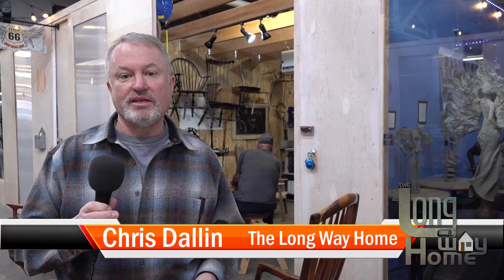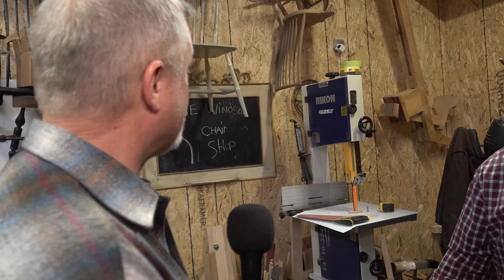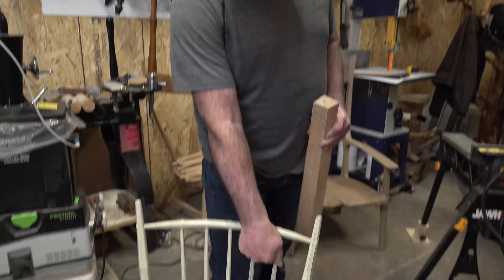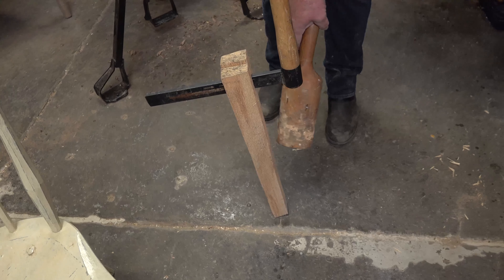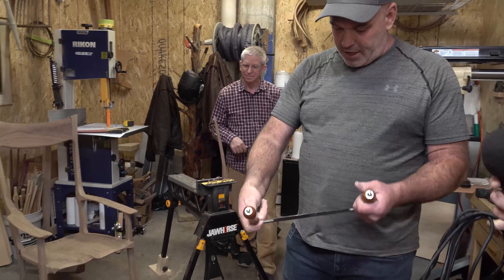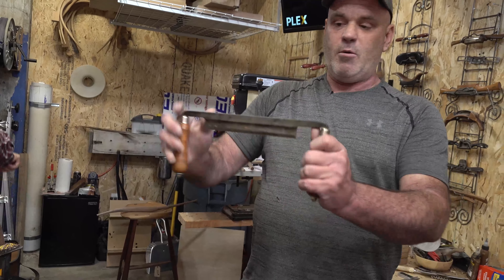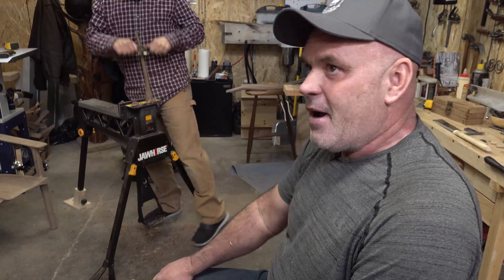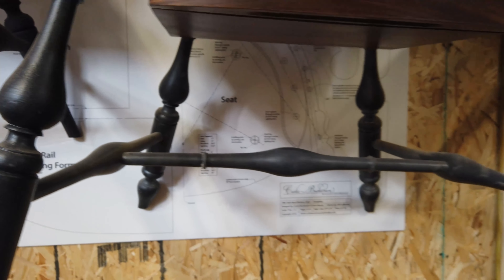THE LONG WAY HOME WINDSOR CHAIR SHOP